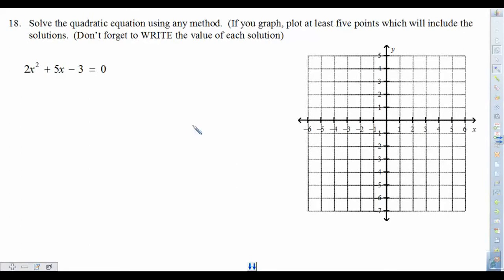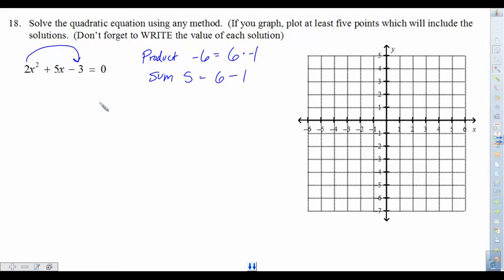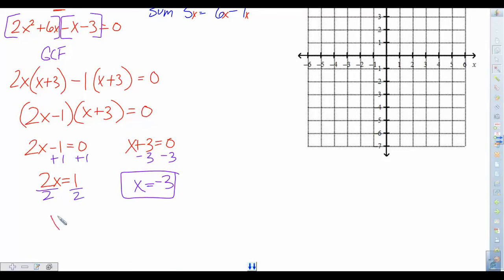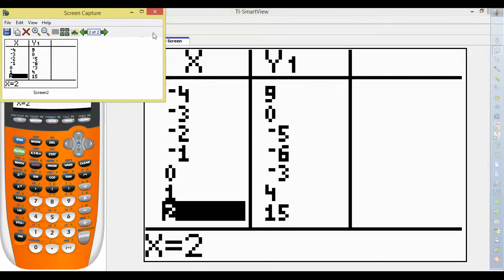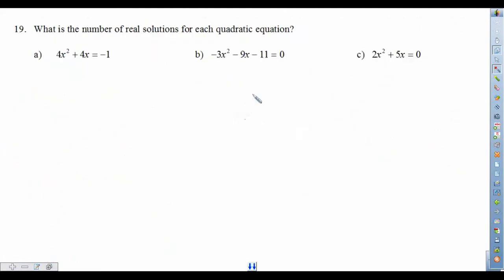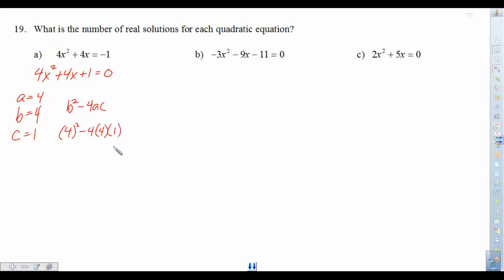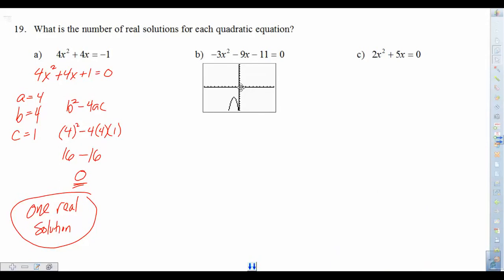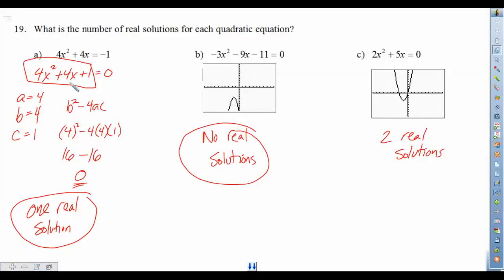Unit 4 Review Part 8